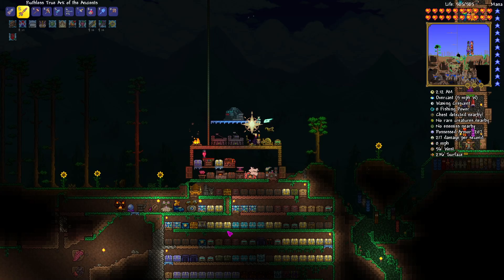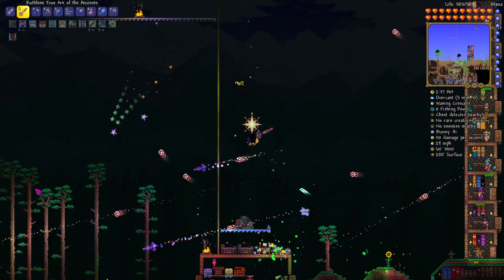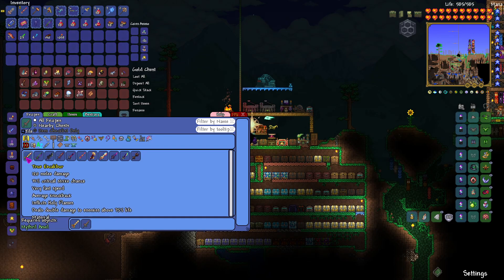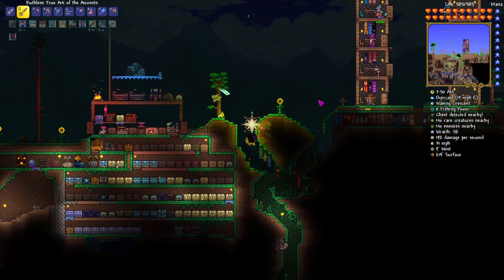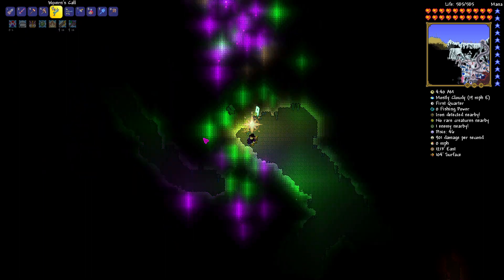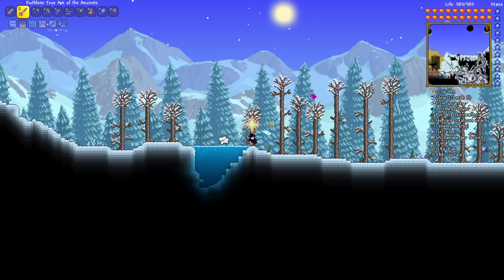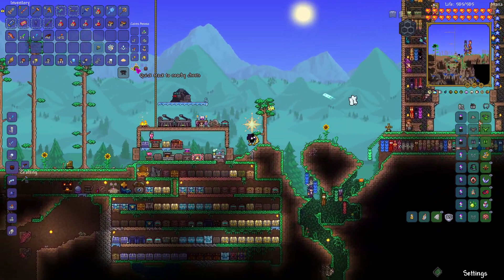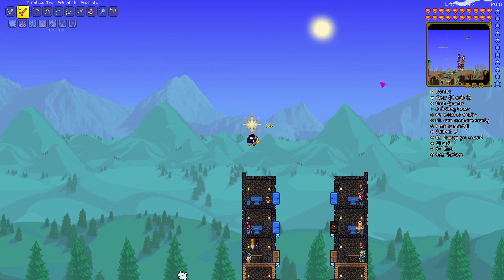Terraria Calamity Mod Ep. 78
I clean my right-side desert and fight Calamitas again